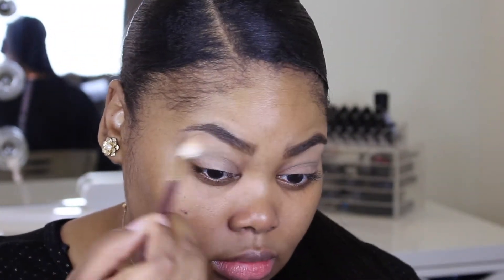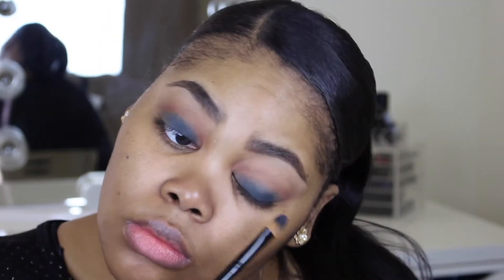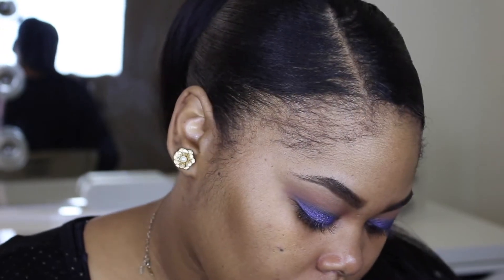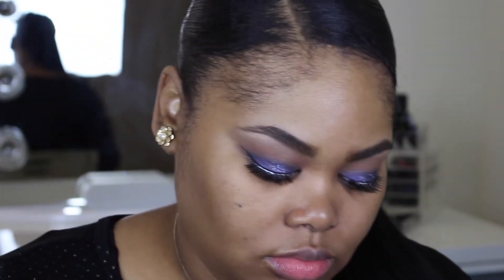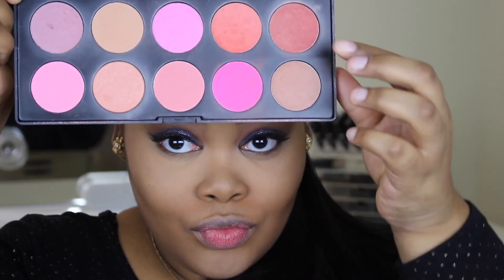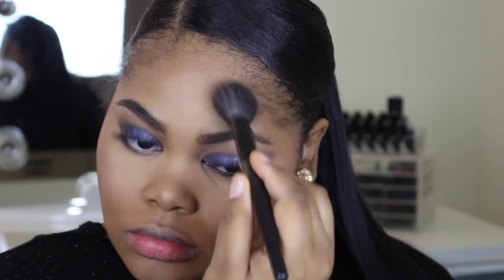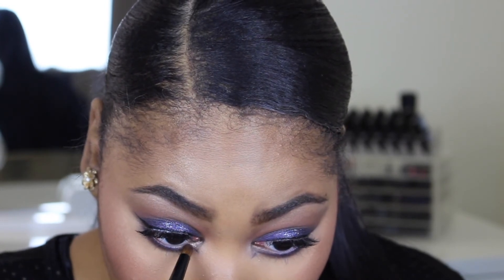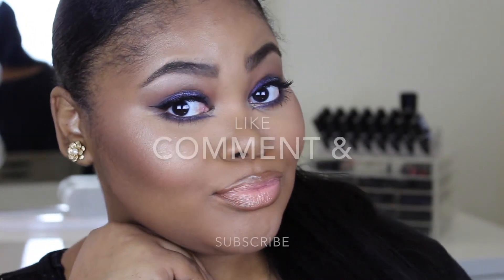Navy Smokey Cat EYE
*** If you are early HD is coming**

Hi dolls!!! My name is Marketta and I'm a everyday girl with a passion for makeup. I hope you guys enjoy my videos as much as I enjoyed creating them, xoxoxo

Products Mentioned:
MAC eye x15 palette/ warm
NYX liquid eye liner/ black & crystal
MAC prolong wear foundation NC45
MAC natural skin finish/ Dark
NYX contour palette
MAC Luster Drops
Becca Cosmetics highlighter/ champagne pop
MAC lip pencil/ cork
Dose of Colors/ Bellini